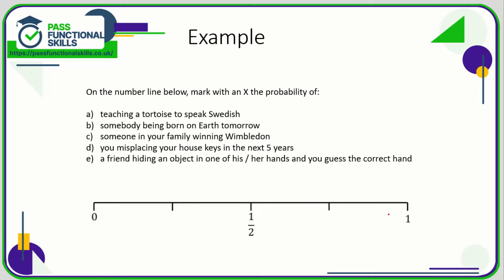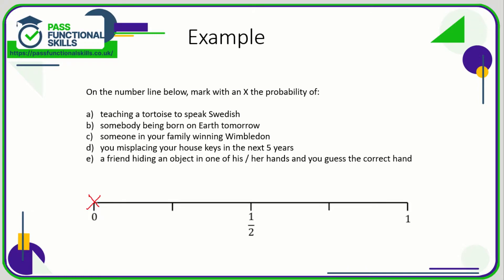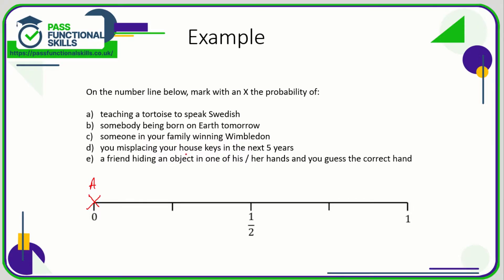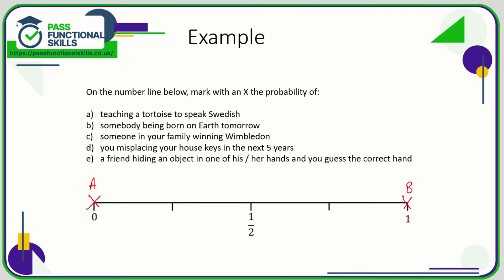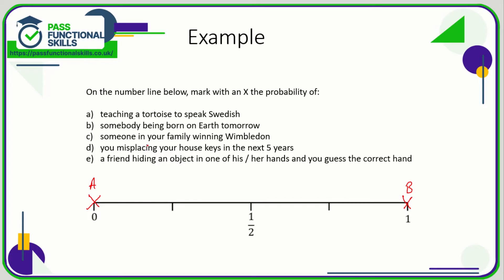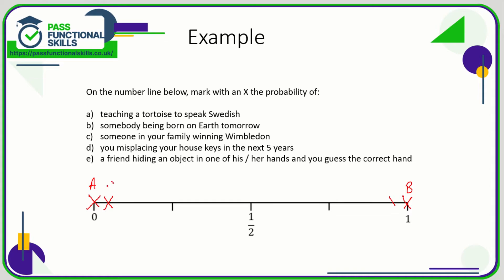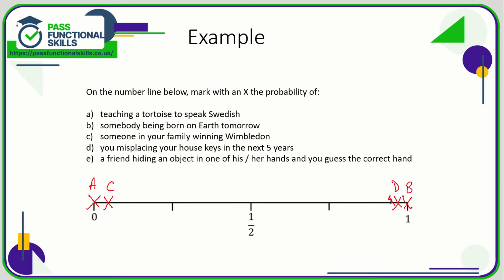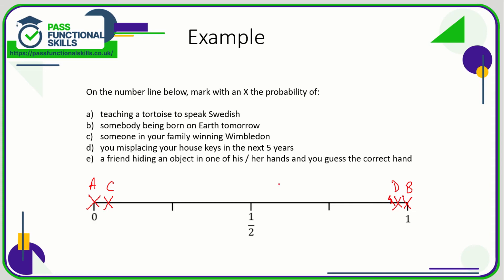Handling Data - Probability (Video 2)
This is the Pass Functional Skills revision video on Handling Data - Probability (Video 2).